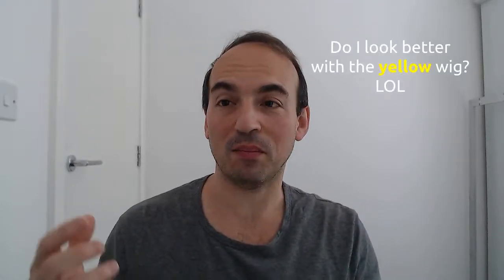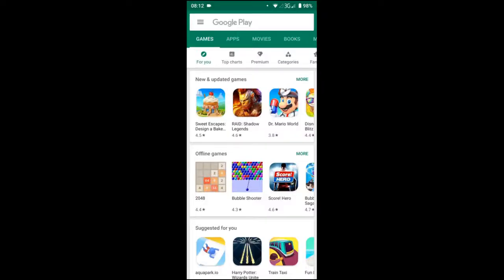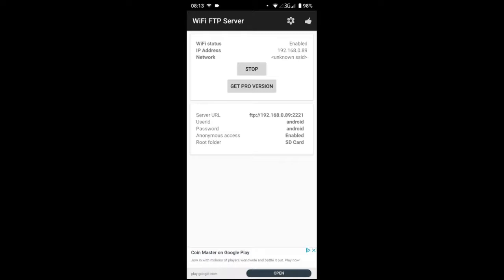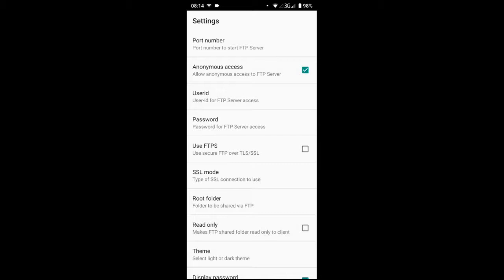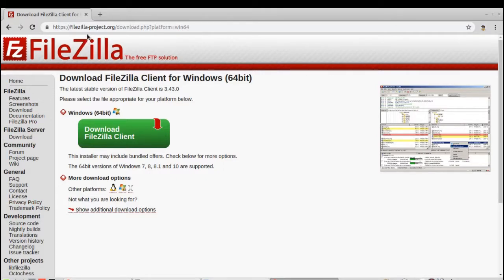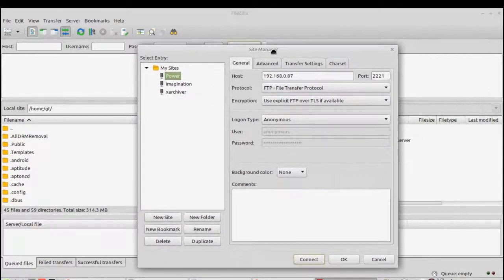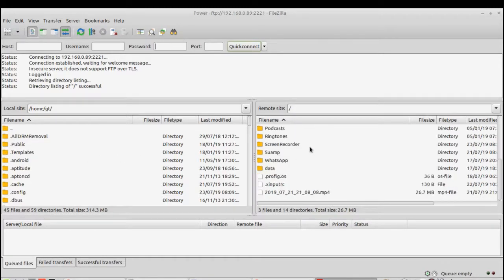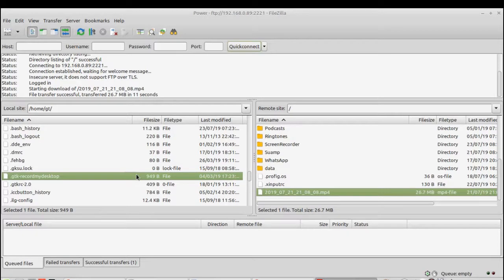How to transfer files from your phone to your PC without the USB cable.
How can you transfer files from your android to your PC or Mac or viceversa without the USB cable? Follow my guide to know that!

What I use to record videos: Logitech HD C920
What I use to edit videos: Oliver video editor on Linux
What I use to record the desktop: SimpleScreenRecorder on Linux